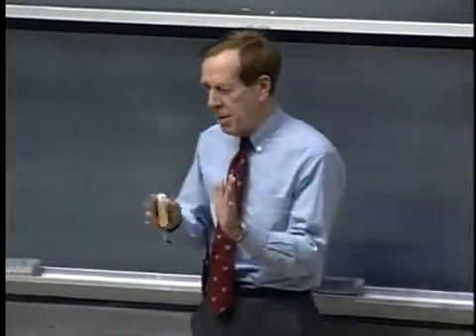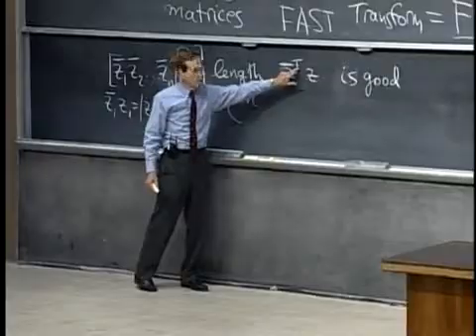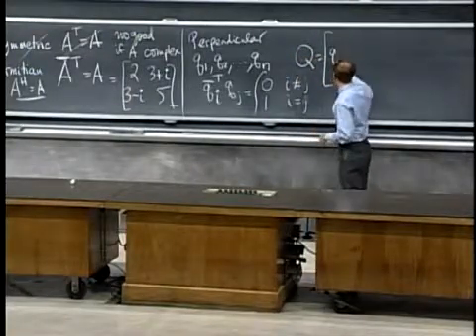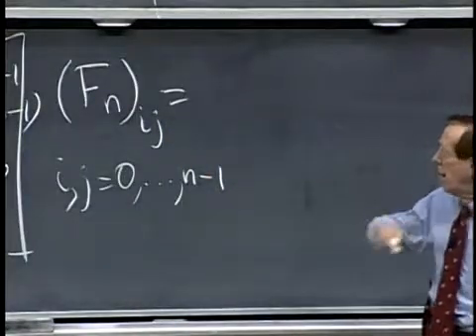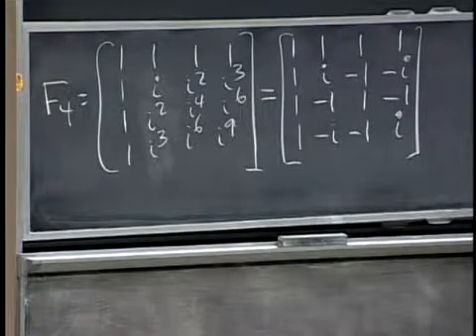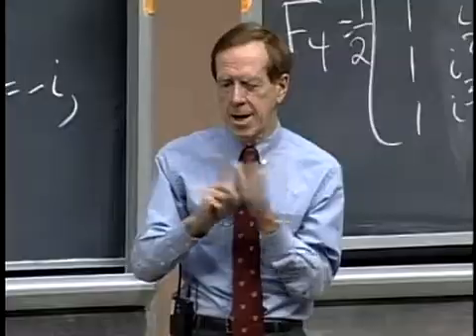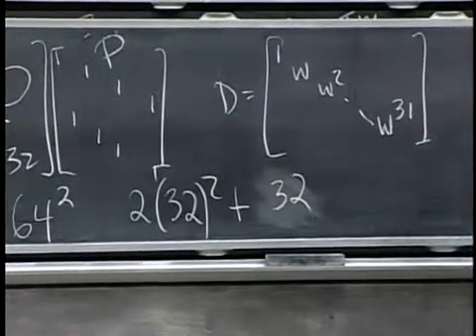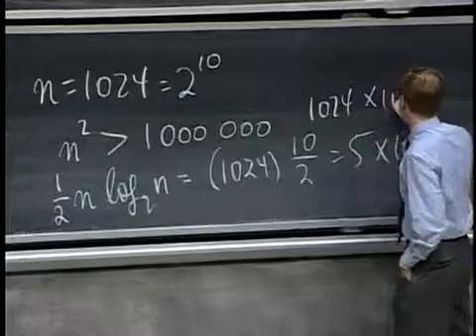MIT Linear Algebra Lecture 26 Complex matrices; fast fourier transform